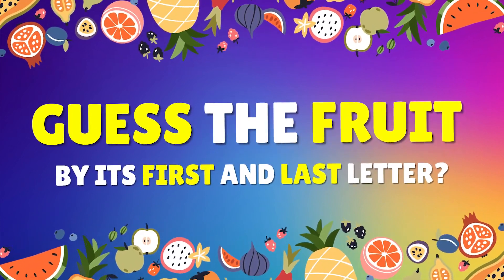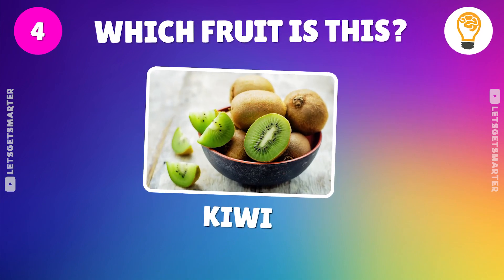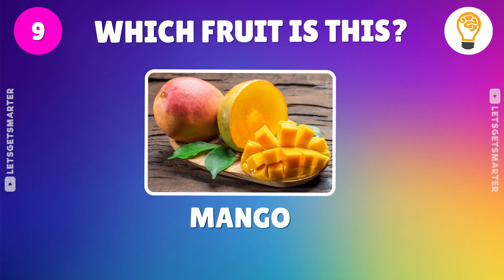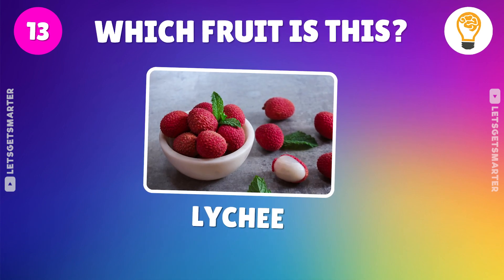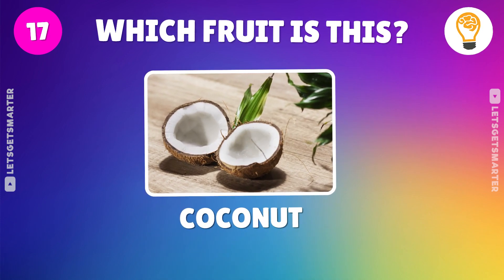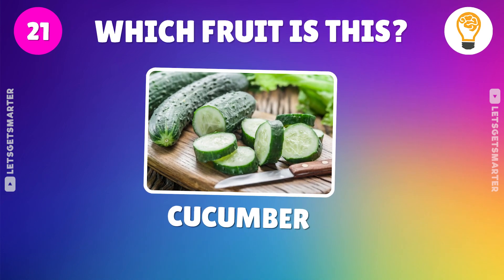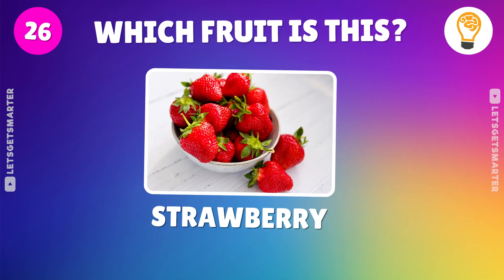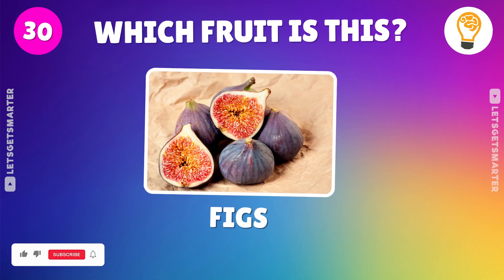Guess The Fruits By First & Last Letters 🍌🍓🍍 30 Different Types of Fruits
Can You Guess The Fruits By First & Last Letters 🍌🍓🍍
You've got to guess 30 different types of fruits based on just their first and last letters. From bananas to strawberries to pineapples, see how many fruits you can name. Whether you're a fruit fanatic or just love a good brain teaser, this quiz is sure to keep you entertained. Let the guessing begin and see how many fruits you can name correctly!